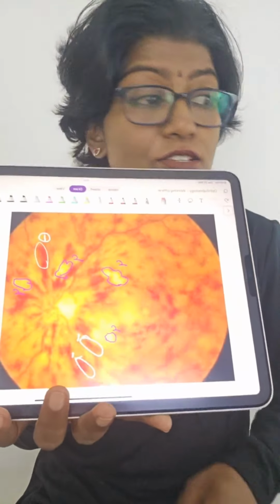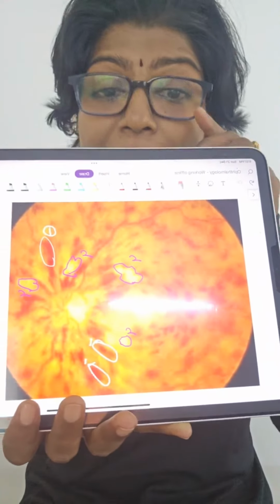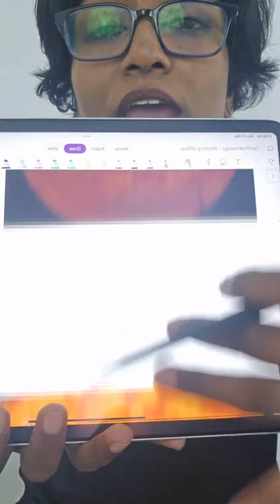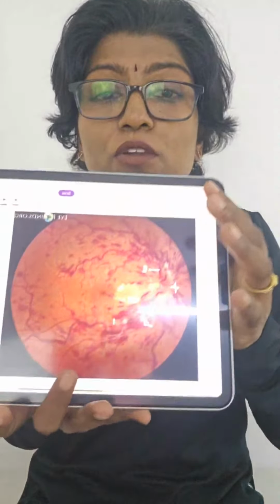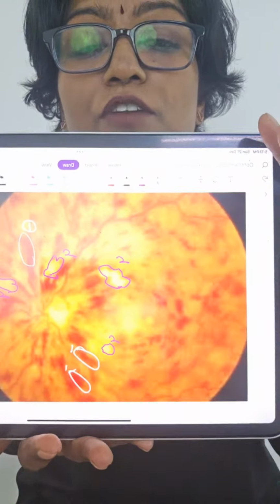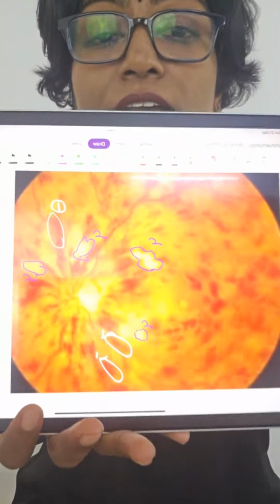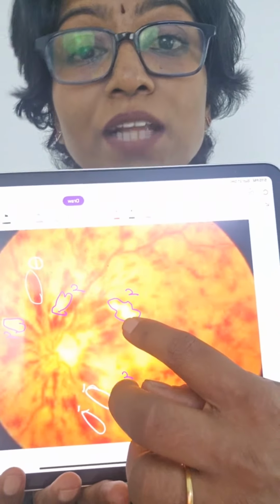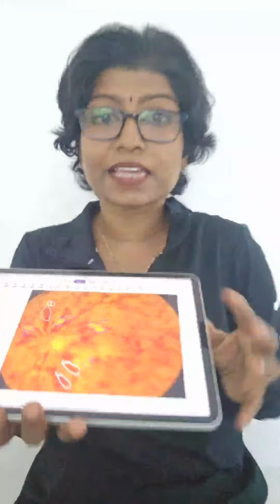CRVO - FundusWalk with Dr.Rajarathna Thangavel Your EyeMentor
Christmas Sale- Incredible offers on EyeMentor Dr.Rajarathna app

 *iOS users:*
1. Download "My Institute" App(orange graduation hat logo) from Apple playstore
2. Enter Org Code: OYQVB